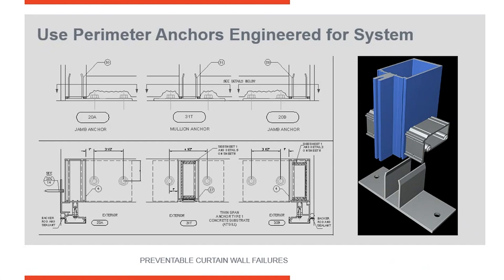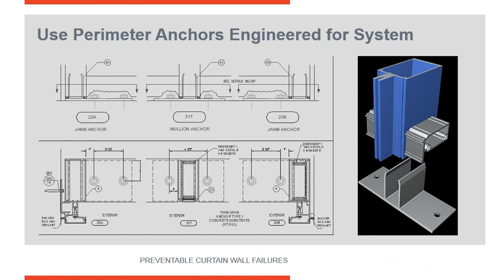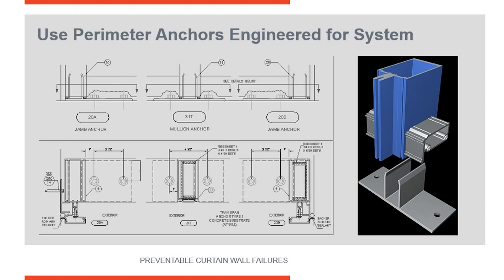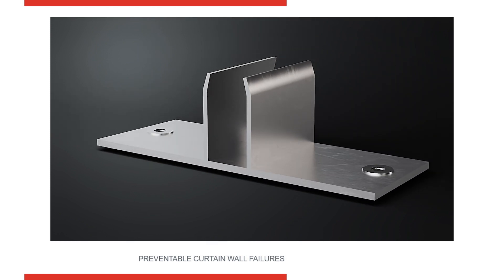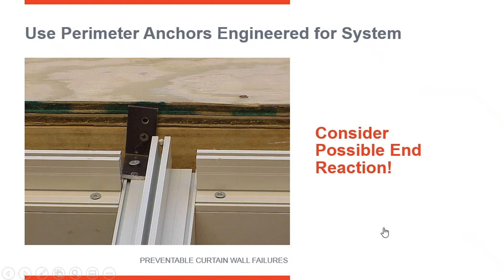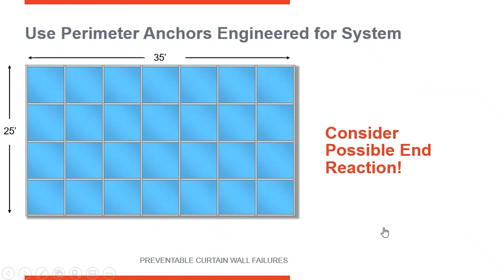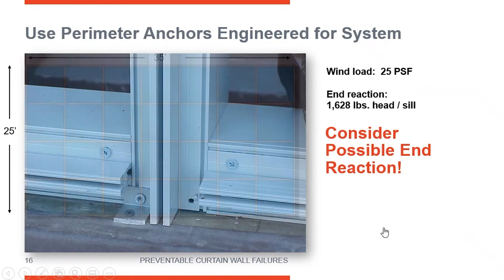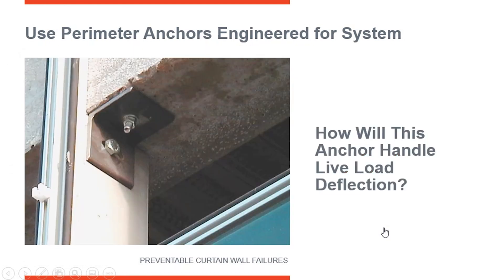The Importance of Perimeter Anchors on Curtain Wall Performance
Welcome to Building Knowledge 101. In this video, we will discuss the correct use of perimeter anchors and share vital information for the proper installation of curtain wall systems.